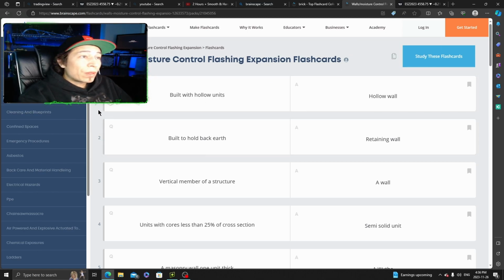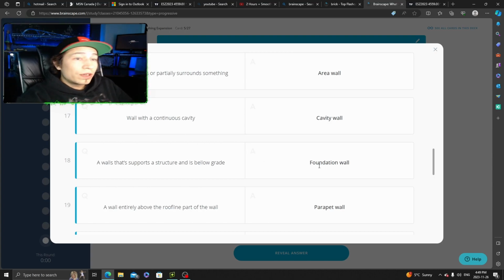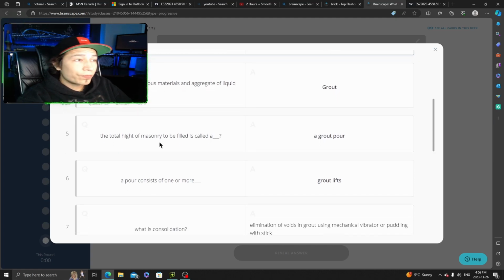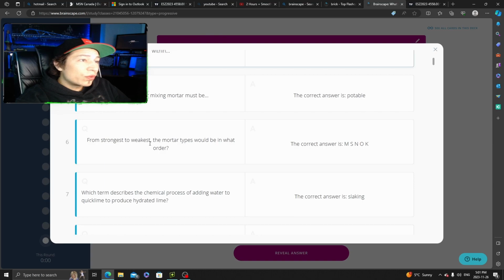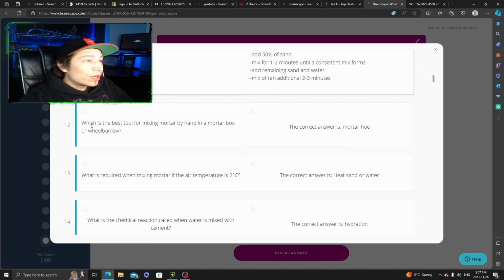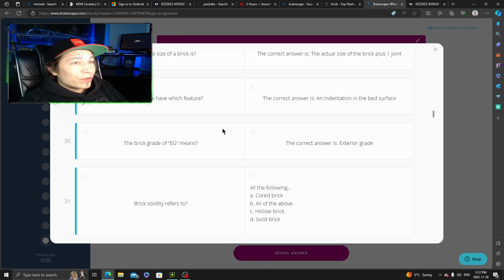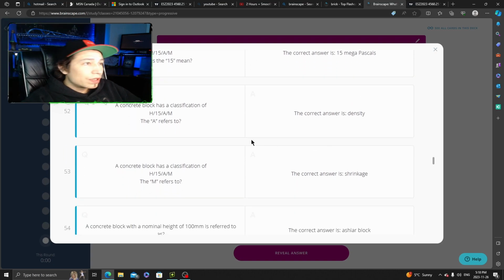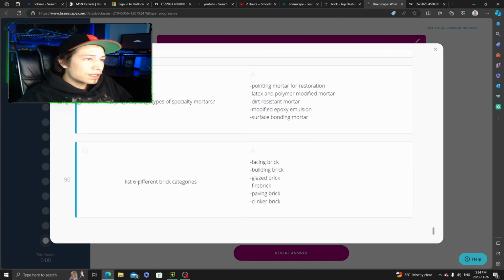Walls/Moisture Control Flashing Expansion, Reinforced Masonry and Mortar